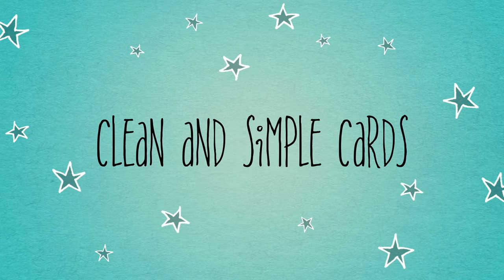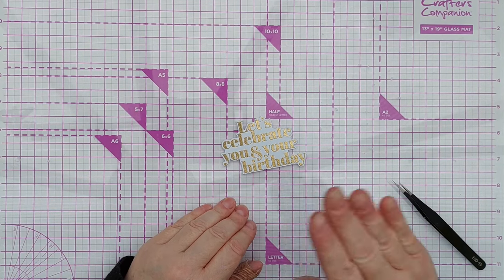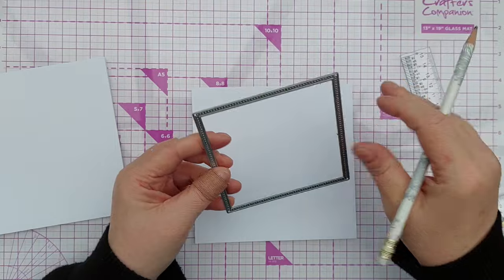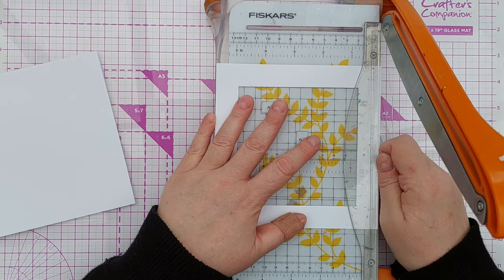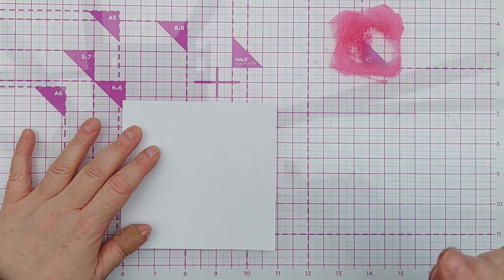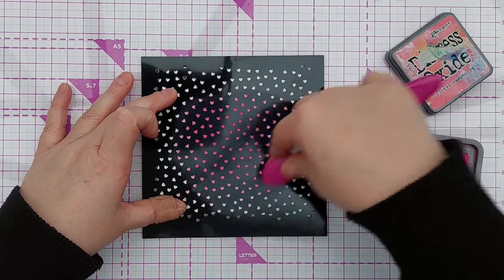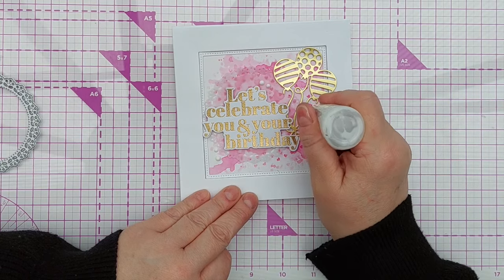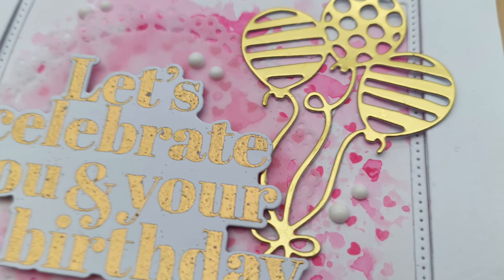Pink Is the New Red! A Clean(ish) and Simple Birthday Card Tutorial [2024/33]